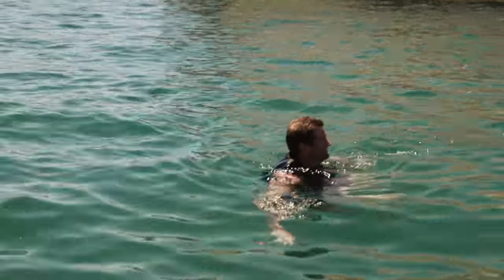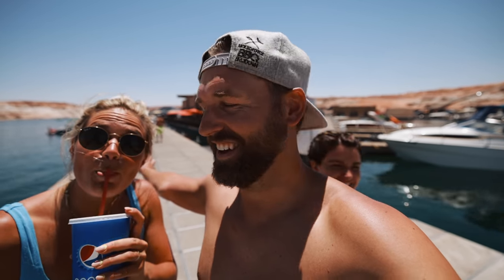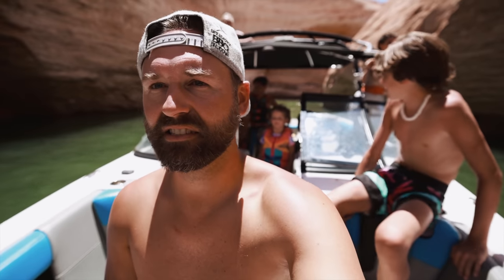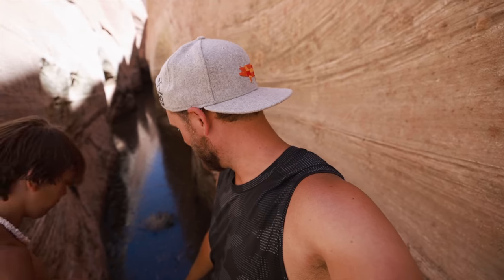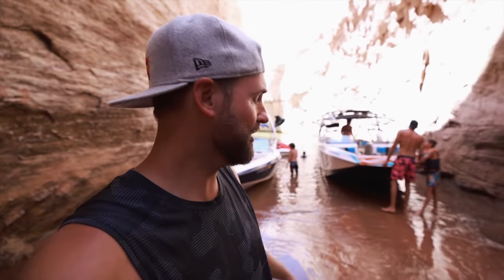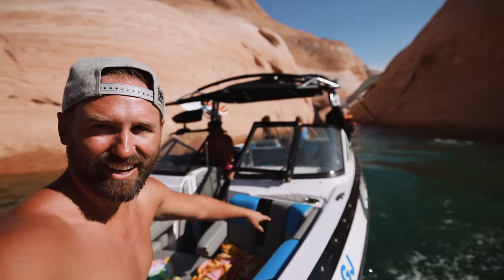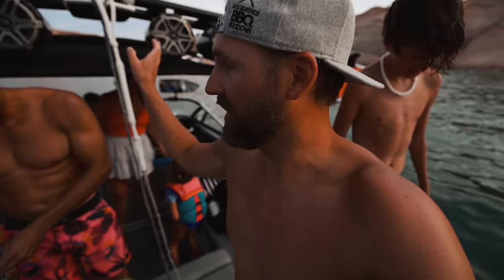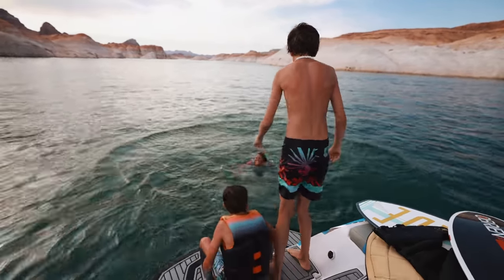IMPOSSIBLY PERFECT DAY IN PARADISE ON LAKE POWELL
Round 2 of Dan and Chelle's Lake Powell adventures with Our Life In Holland! They start off the morning with some intense cliff jumping before heading on a beautiful scenic ride out to Face Canyon. They navigate the twists and turns of the tight canyon with the boat and are able to sneak back to the very end, where they beach the boat and explore further on foot! Afterwards they wakesurf in Face Canyon where the walls are close and the water is smooth! They even try some triple surfing with Chelle, Justin and Turin all on the same side of the boat. They have the most beautiful ride back to Wahweap marina during the sunset and finish off the night with some pizza at Strombolli's. Today could not have been a more perfect day in paradise on Lake Powell!